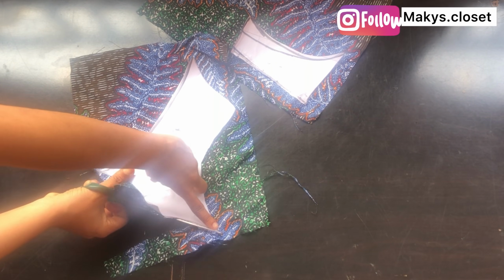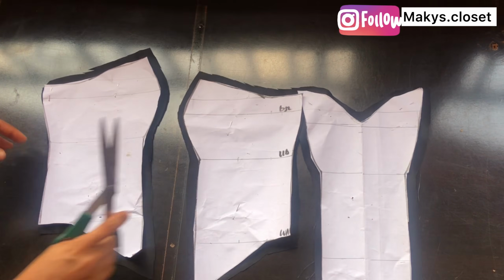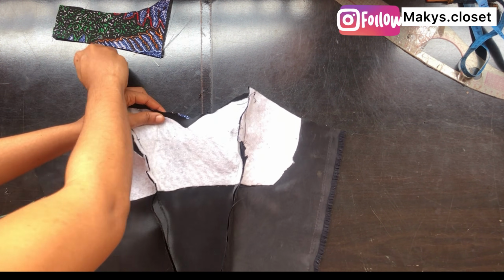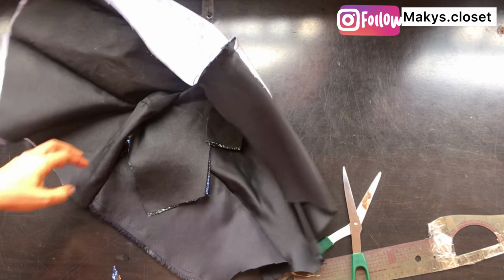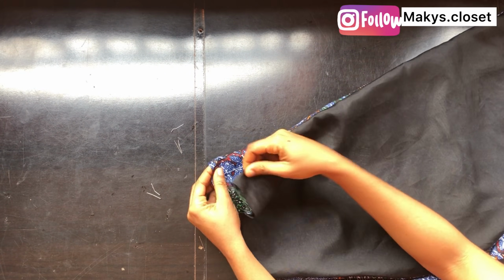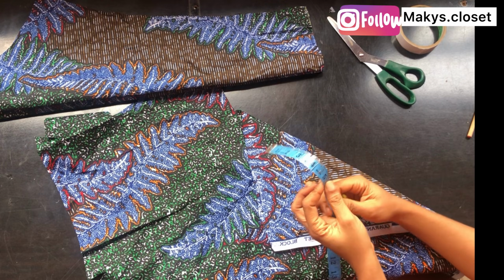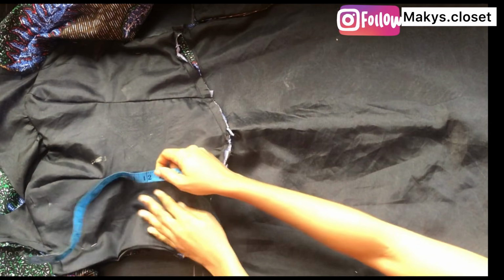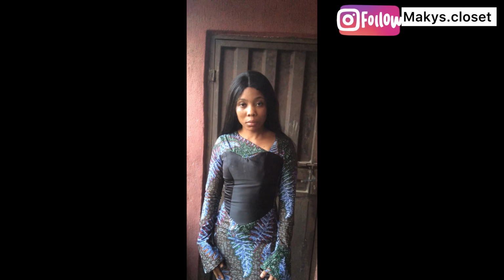HOW TO SEW A STYLISH NECKLINE BUSTIER DRESS WITH BASQUE WAISTLINE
Sewing an asymmetric neckline basque bustier dress with a yoke and flare sleeve

# Materials Needed
1. 2-3 yards of 45" wide fabric (depending on the design and size)
2. Lining fabric (optional)
3. Interfacing or stabilizer (optional)
4. Thread
5. Zipper or other closure
6. Sewing machine
7. Serger or overlock machine (optional)
8. Measuring tape
9. Ruler
10. Pattern or template

# Pattern Making
1. _Create a custom pattern_: Use a commercial pattern or create a custom pattern based on your measurements.
2. _Asymmetric neckline_: Draft an asymmetric neckline, ensuring the front and back pieces are mirrored.
3. _Basque bustier_: Create a basque bustier pattern with a defined waistline and curved silhouette.
4. _Yoke_: Draft a yoke pattern to connect the bodice and sleeves.
5. _Flare sleeve_: Create a flare sleeve pattern with a gradual increase in width.

# Cutting
1. _Cut two front pieces_: Cut two front pieces from your fabric, using your pattern or template.
2. _Cut two back pieces_: Cut two back pieces from your fabric, using your pattern or template.
3. _Cut yoke pieces_: Cut two yoke pieces from your fabric, using your pattern or template.
4. _Cut sleeve pieces_: Cut two sleeve pieces from your fabric, using your pattern or template.
5. _Cut lining pieces (optional)_: Cut lining pieces for the front and back, if desired.
6. _Cut interfacing or stabilizer (optional)_: Cut interfacing or stabilizer for the front and back pieces, if desired.

# Sewing
*Bodice Construction*
1. _Sew front and back pieces together_: Sew the front and back pieces together at the sides and shoulders, using a 1/4" seam allowance.
2. _Add yoke_: Sew the yoke pieces to the bodice, ensuring a smooth connection.
3. _Create basque bustier silhouette_: Sew a curved seam from the waistline to the bust point, creating a defined silhouette.

*Sleeve Construction*
1. _Sew sleeve pieces together_: Sew the sleeve pieces together at the sides and cap, using a 1/4" seam allowance.
2. _Add flare_: Gradually increase the width of the sleeve, creating a flared silhouette.

*Assembly*
1. _Attach sleeves to bodice_: Sew the sleeves to the bodice, ensuring a smooth connection.
2. _Add zipper or closure_: Install a zipper or other closure at the back of the dress.
3. _Add lining (optional)_: Sew the lining pieces together and attach them to the dress, if desired.

1.
2.
3.
4.
5.

# Asymmetric Neckline Hashtags
1.
2.
3.
4.
5.

# Basque Waistline Hashtags
1.
2.
3.
4.
5.

# Stylish Neckline Hashtags
1.
2.
3.
4.
5.

# Victorian Corset Hashtags
1.
2.
3.
4.
5.

# Flare Sleeve Hashtags
1.
2.
3.
4.
5.

# Underbust Corset Hashtags
1.
2.
3.
4.
5.

# Additional Hashtags
1.
2.
3.
4.
5.
6.
7.
8.
9.
10.
11.
12.
13.
14.